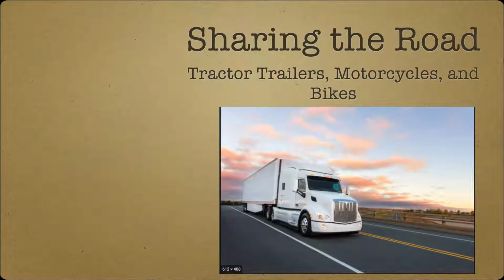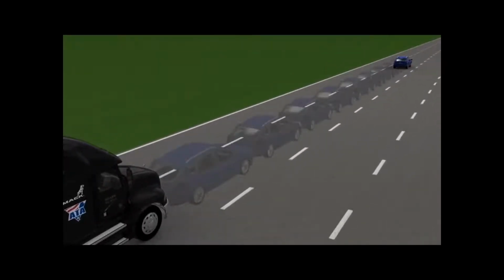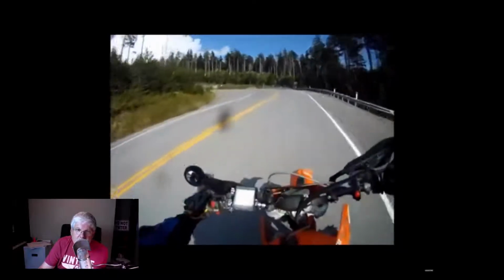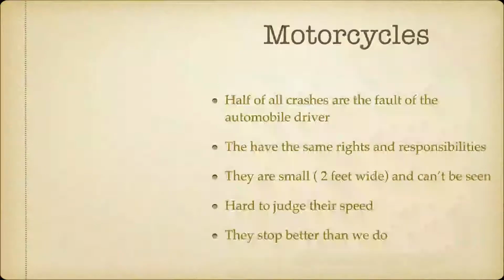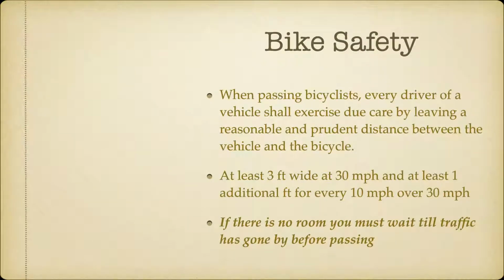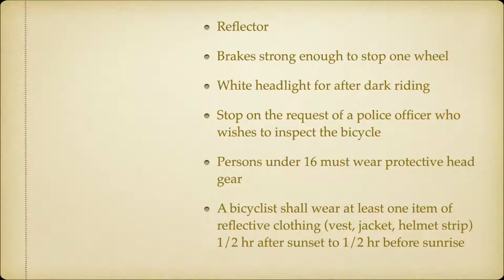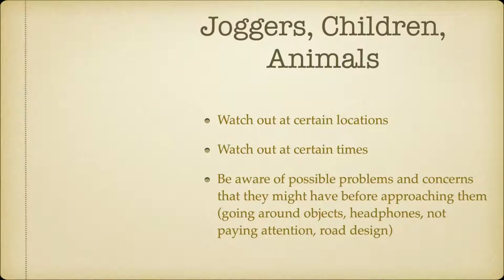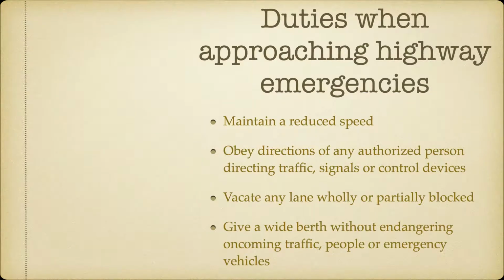Sharing the road with other users